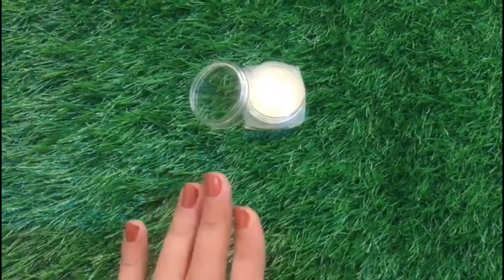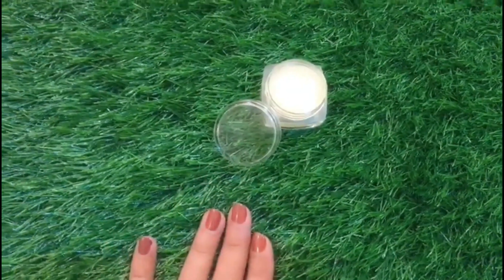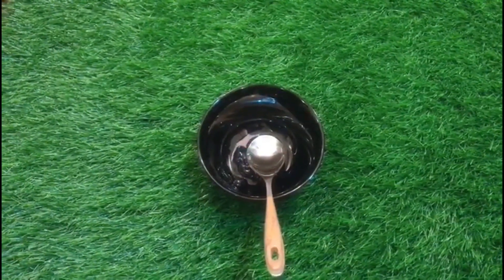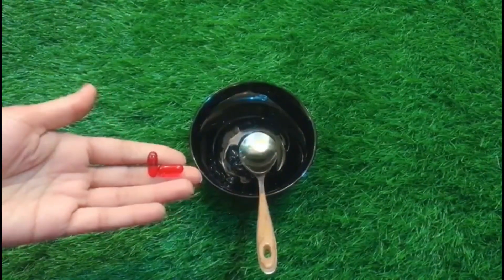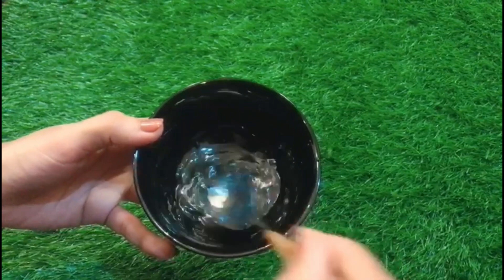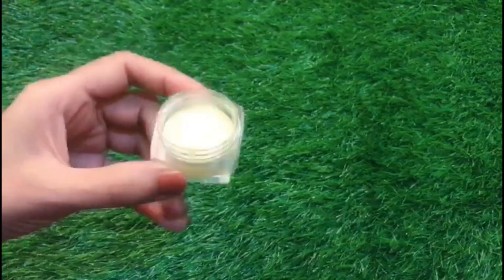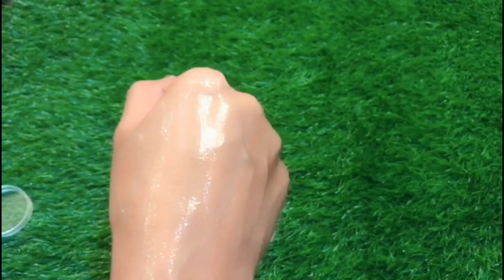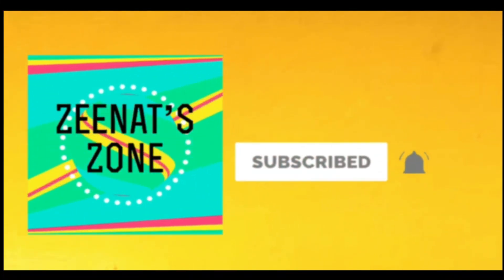Keratein Treatment At Home For Straight Smooth Shiny Frizz Free Hair With Zeenat Skincare Zone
Today I am going to share my hair care routine by using this mask you can easily get rid of your frizzy and rough hair and make them straight smooth and shinny frizz free hair this mask will work like keratein treatment and you can make it at home easily and can make your hair unbelievably silky straight and shiny frizz free so watch full video from start to end.

keratein treatment at home
keratein treatment at home with natural ingredients
how to get shiny hair
how to get silky smooth hair
straight hair at home
get straight hair naturally

Instagram.com/@glow_girl775

Facebook.com/@zeenatzone